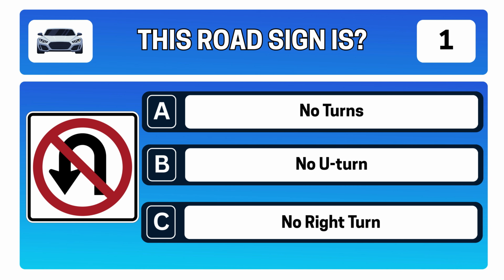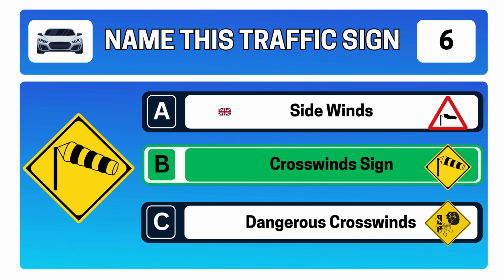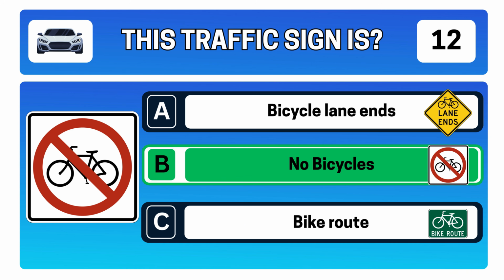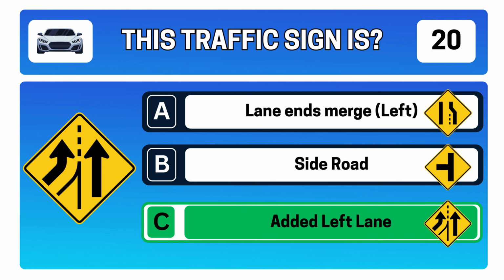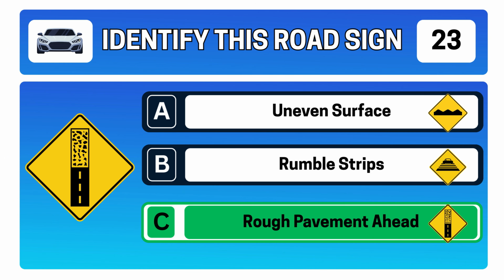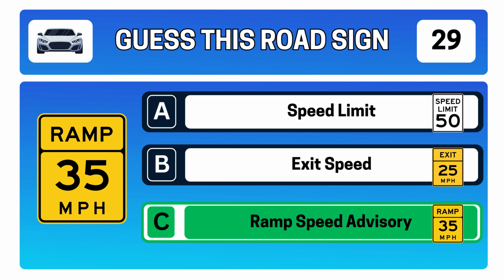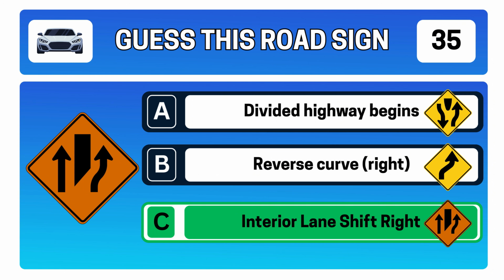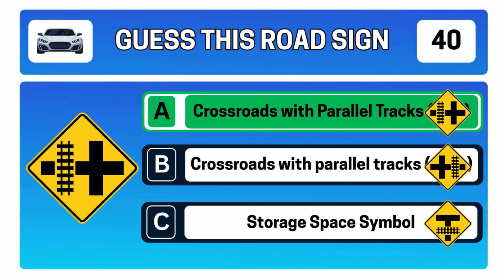Top 40 Most Frequently Tested U S Road Signs for DMV Test Traffic Signs Quiz RSFDT00243